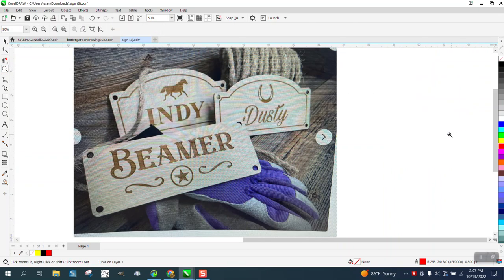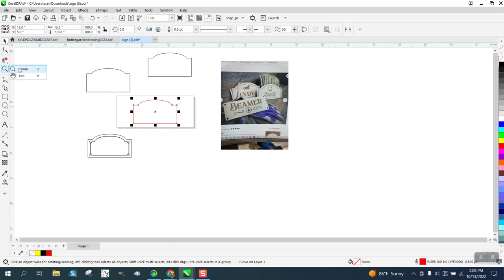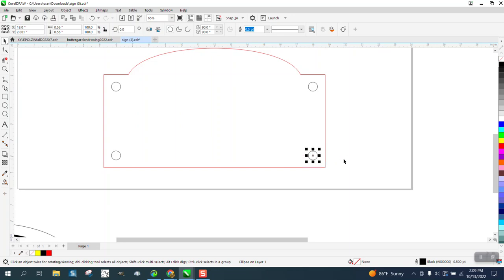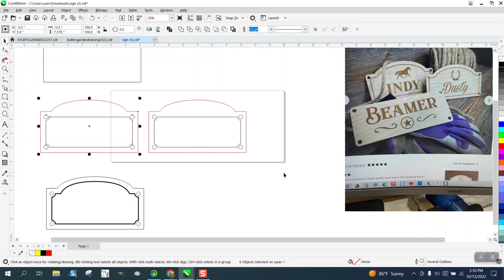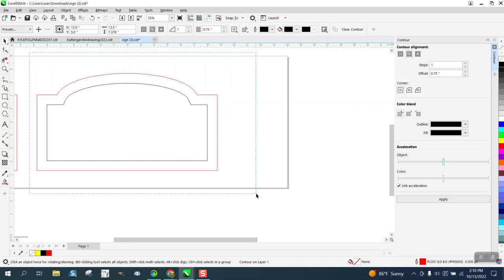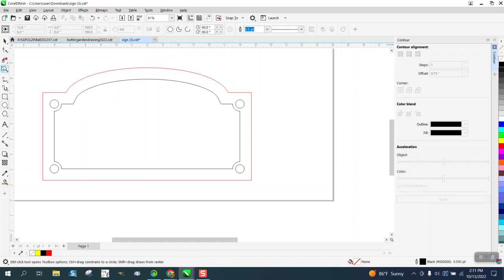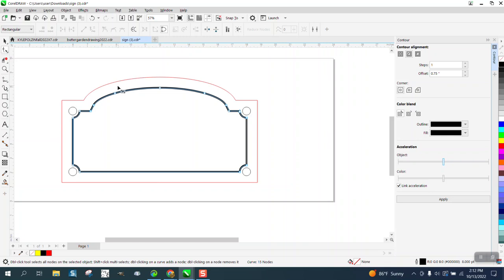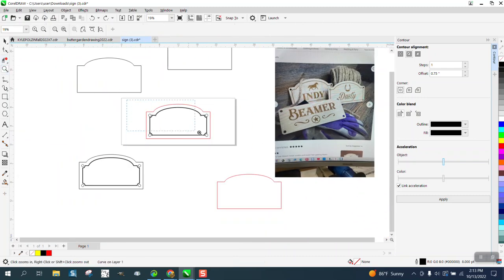Corel Draw Tips & Tricks Inside Contour with a Twist